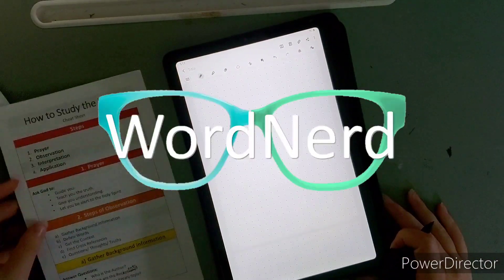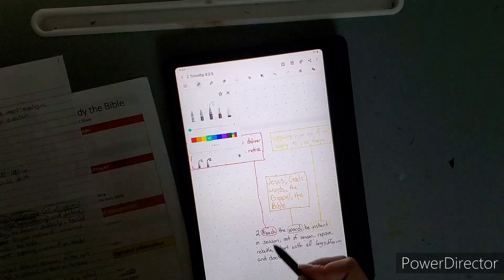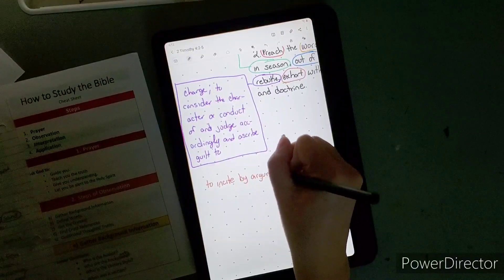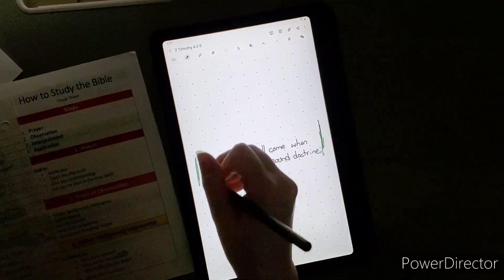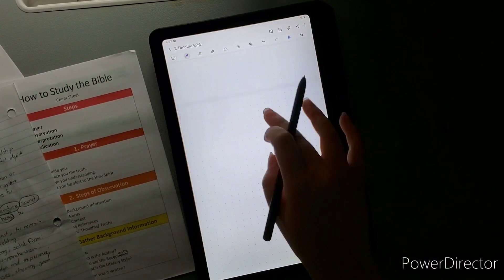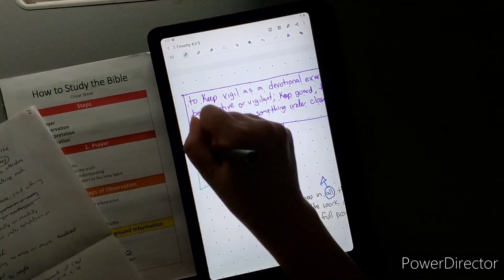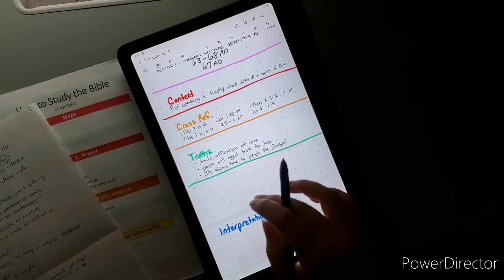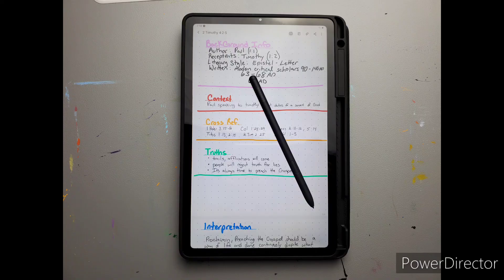How to Study the Bible- Verse Mapping 2 Timothy 4:2-5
Back with another how to study the Bible Verse Mapping video. hope you enjoy and are encouraged to dig deeper into God's Word.

Are you a new Christian? or a Christian interested in learning more? if you are please check out The Little Booklet to help you on your new walk with our Lord and Savour Jesus Christ.